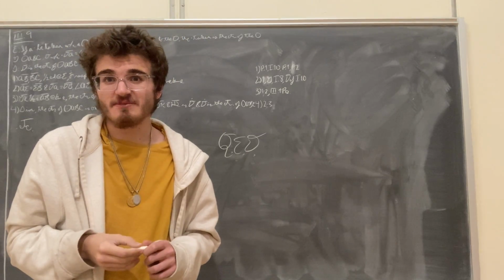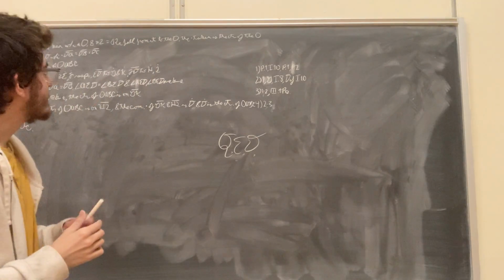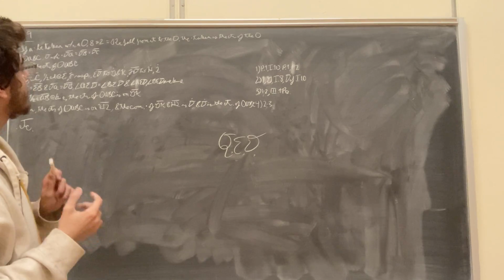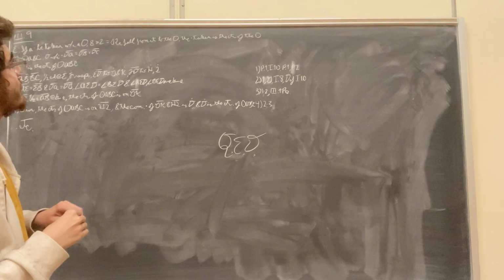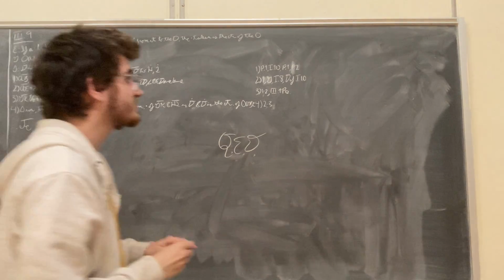Euclid's Elements, Book III, Proposition 9 (III.9)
"If a point be taken within a circle, and more than two equal straight lines fall from the point on the circle, the point taken is the centre of the circle."